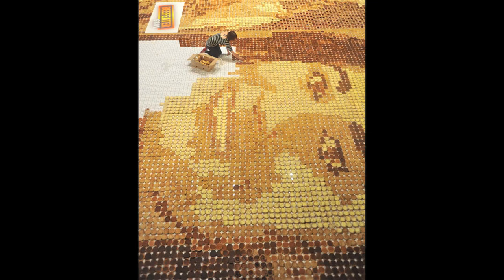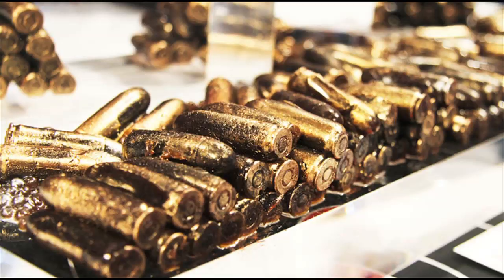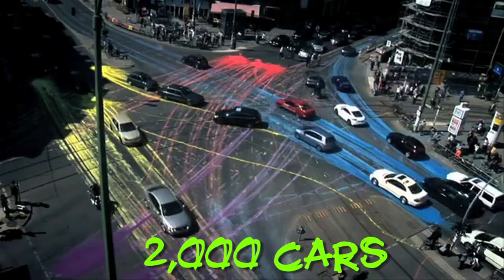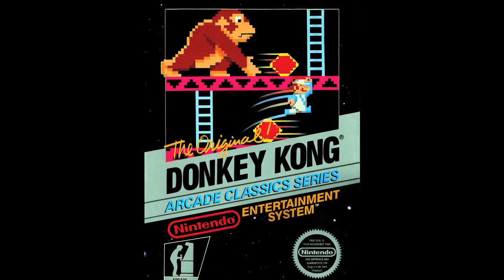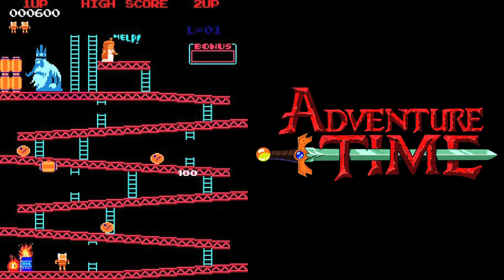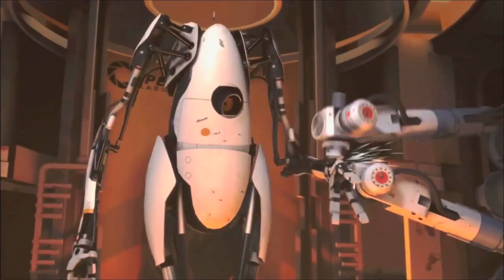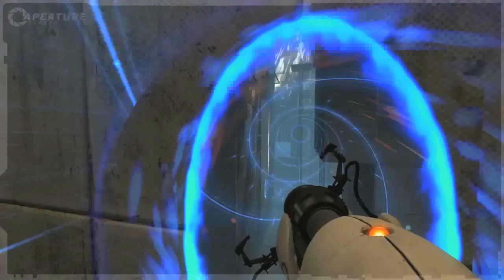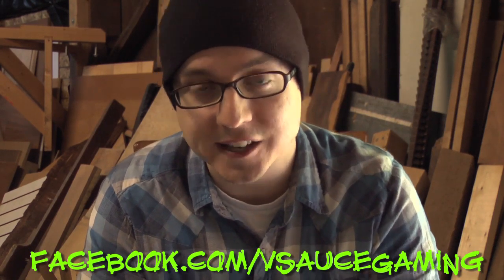Harry Potter Fan Art -- BiDiPi #1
The home for creations from YOU. Build It, Draw It, Play It.

*** LINKS ***

BUILD IT

DRAW IT

Harry Potter Fan Art Credits In Order Of Appearance...
Britni Brault
Cory Loftis
Shannon Bonatakis
Skottie Young
Tang Kheng Heng
Becky Dreistadt
Bill Perkins

PLAY IT